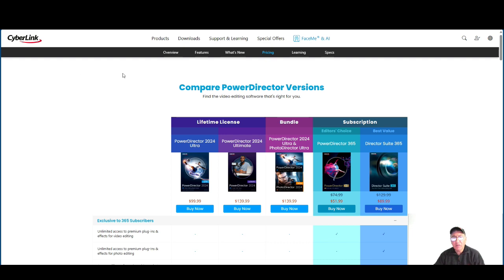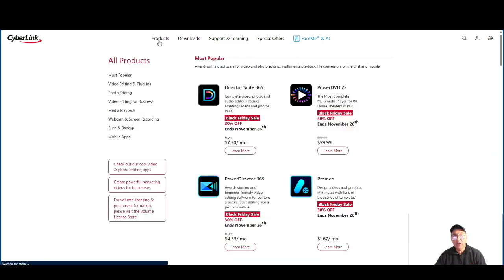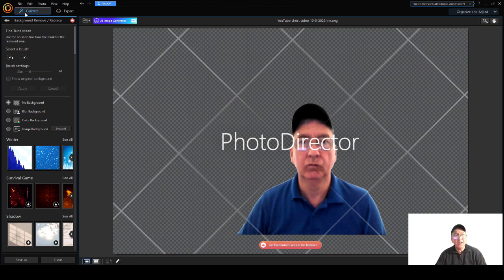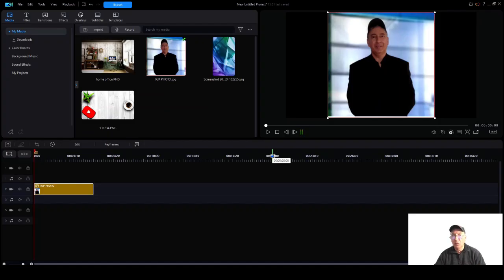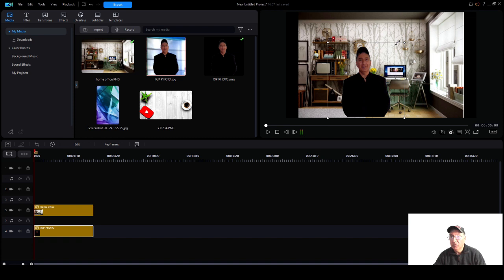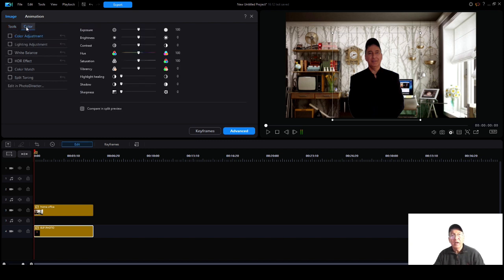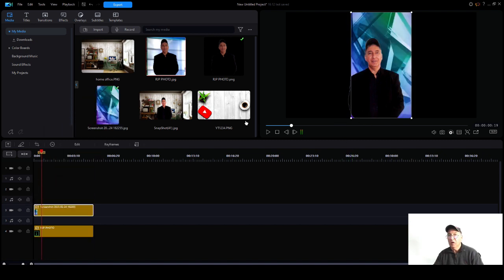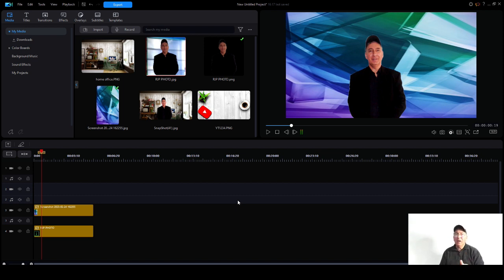Removing backgrounds in Power director 2024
In this video, I am sharing some information about removing backgrounds in Power director 2024.